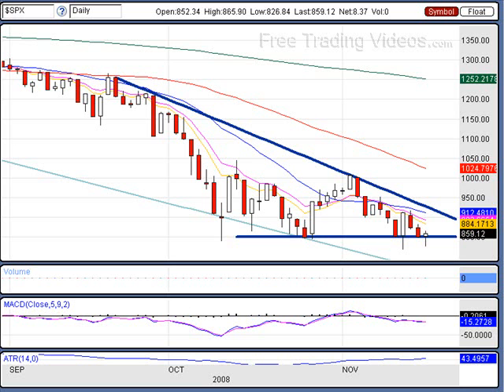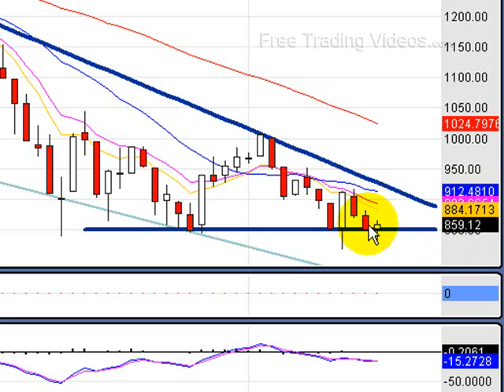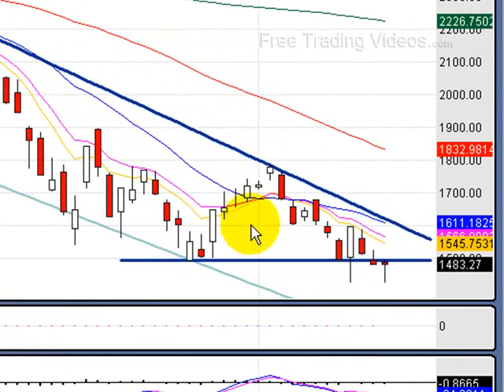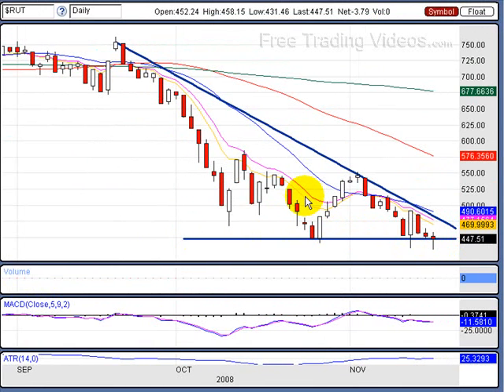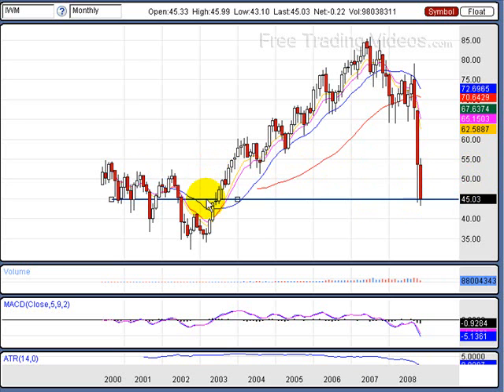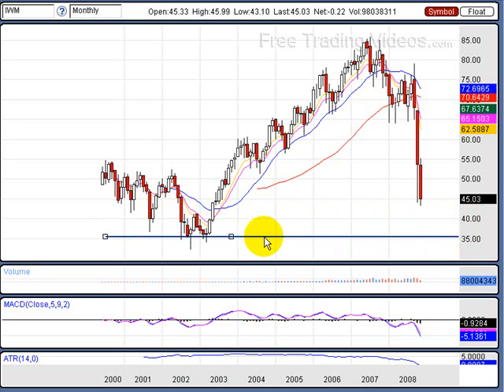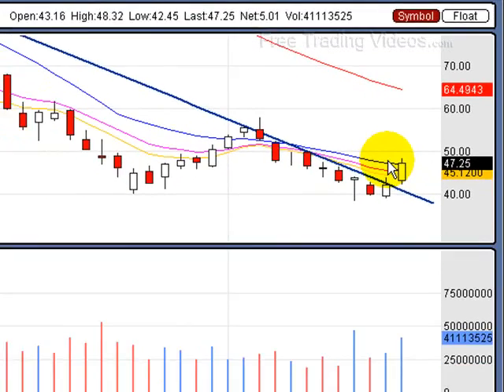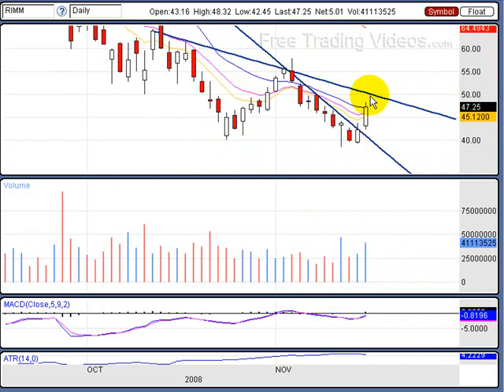Nov. 18.08 :: Descending Triangles across the board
:: Things could get bearish fairly soon.  Be careful.